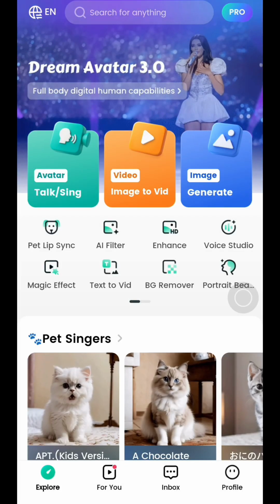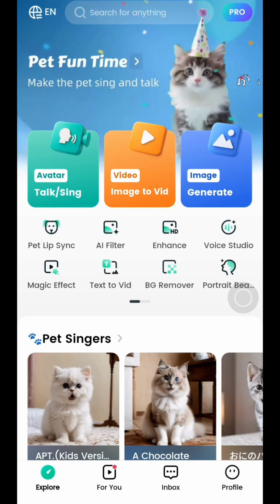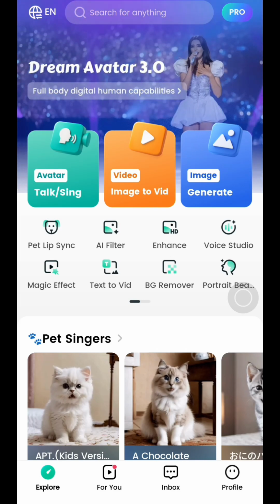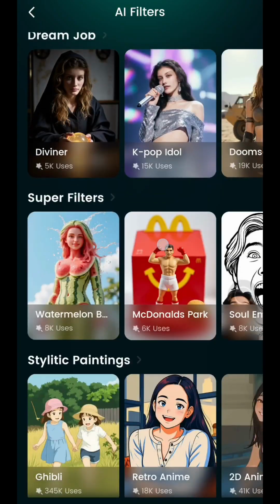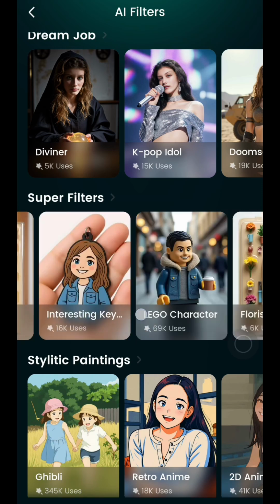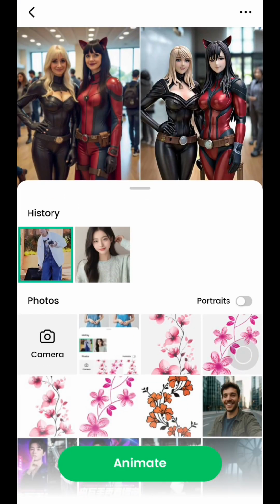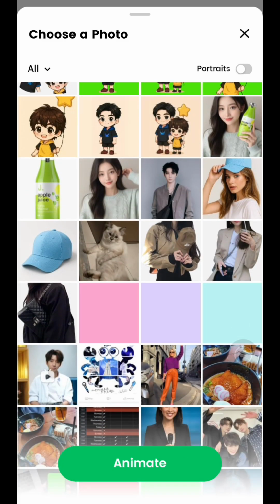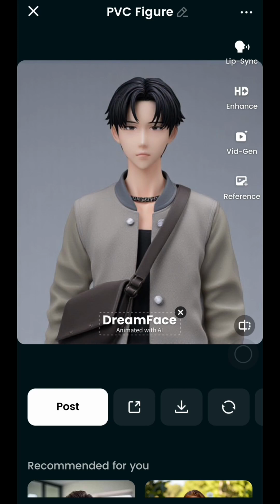Turn Your Photo into PVC Figure FREE | Easy Dream Face Tutorial (2025)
Want to turn your photo into a cool PVC figure? In this tutorial, I’ll show you step by step how to use the Dream Face app to create a PVC figure-style photo for free. No complicated tools, no paid apps—just quick and easy results! Perfect for anyone who loves anime, collectibles, or unique photo edits.